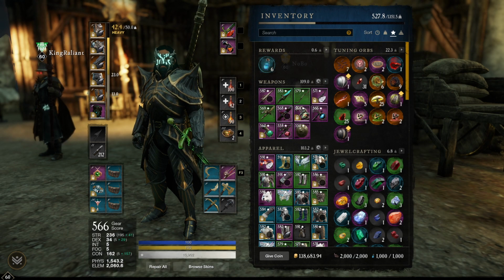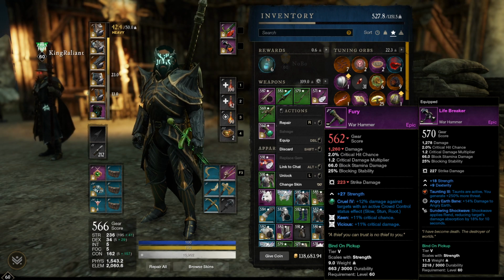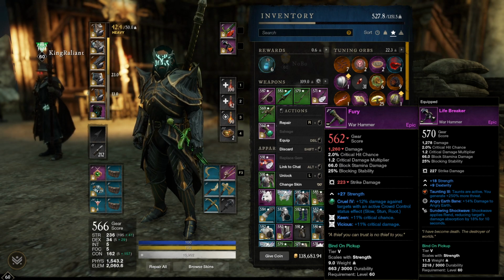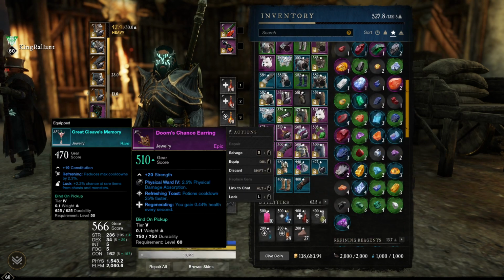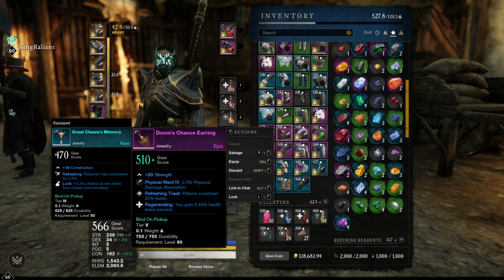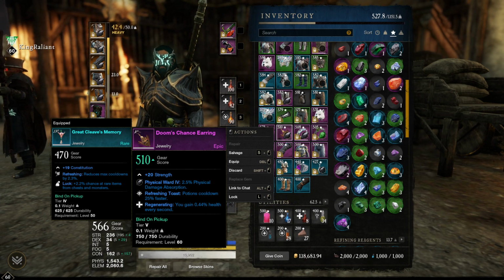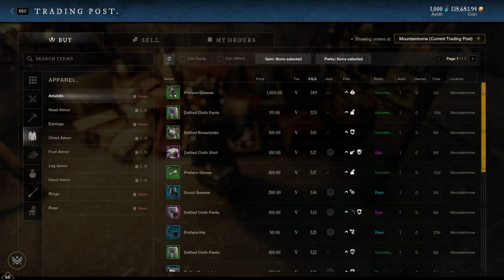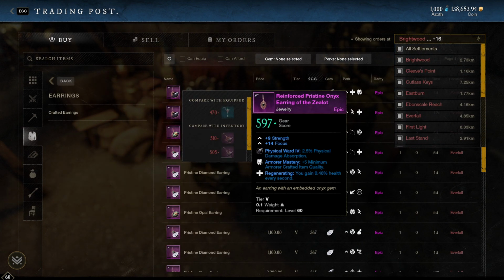New World High Watermark vs Crafting Gear! BIS May Surprise You!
New World High Watermark vs Crafting High Gear Score Loot. Through the Open World Farming System loot drops you can raise your watermark to allow you to get 600 gear score items in dungeons / expeditions. Before we speculated that crafting gear would be best in slot (BIS) due to the ability to pick some stats and randomize others. The material sink for this is quite high and some new information has arisen! The developers stated that the material cost to craft keys was too high and they would be lowering that sometime in November. In addition to some dungeon gear rolling with pre determined stats that are best in slot, we will then have a more reliable way to get the best items through multiple dungeon runs. Raising your watermark through open world farming lvl 65+ monsters and elite chests might just be the way to go!

If you REALLY liked this content join us in Aeternum!

Quick Skip!

0:00 - Intro
0:14 - Crafted Gear Info
1:33 - Dungeon Gear Info
3:54 - Rolling Items Vs Preset
5:00 - November Update Changes
6:12 - 591 Gear Score Barrier
7:36 - Before You Dungeon
9:50 - Jewelry Stall Point
11:09 - Summary / Outro

Consul Member List!

dotdotdot
Joe
Tiziano F.
The Beoelf
Juan I. Y.
Joshua A.
Aggravated Chameleon
Vayda
Andrew M.
Vaun
Tboneangus
Zeerf
Rick James C.
Ty C
Sierra Tango
hojiヘビ
Rodney H.
King Raliant
Richard J. M.